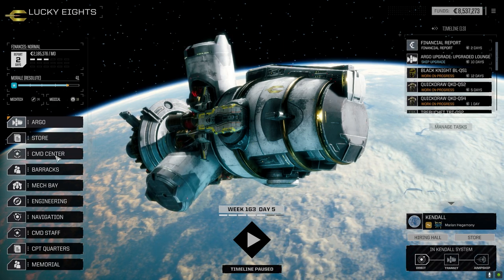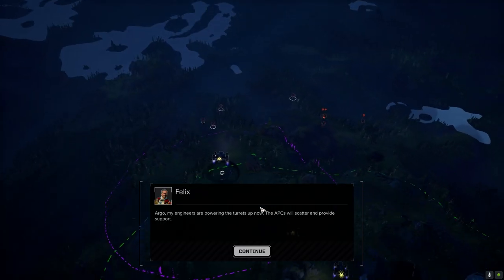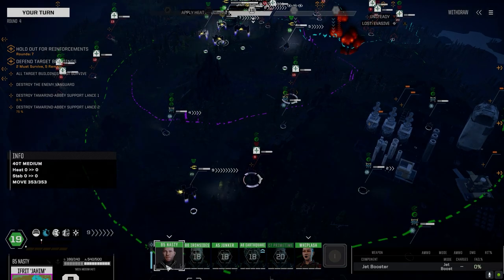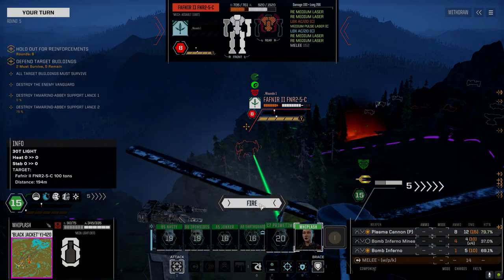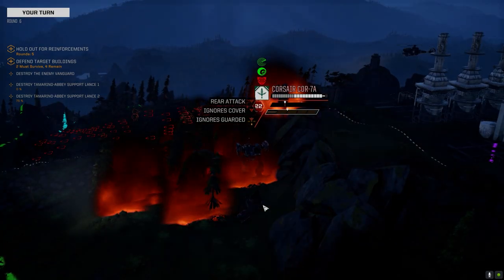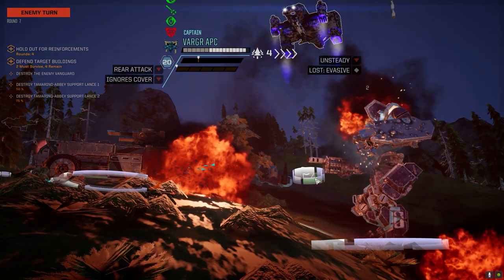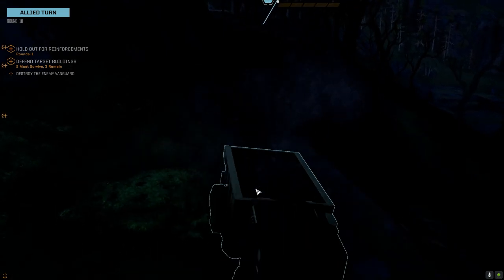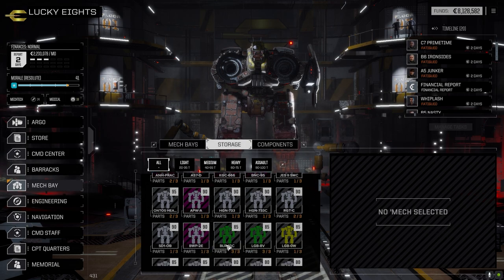Roguetech - It's Jenkins - Ep102